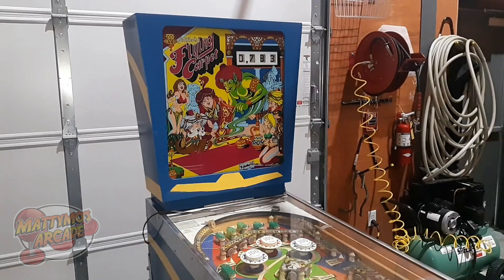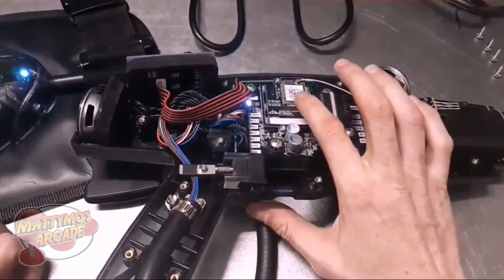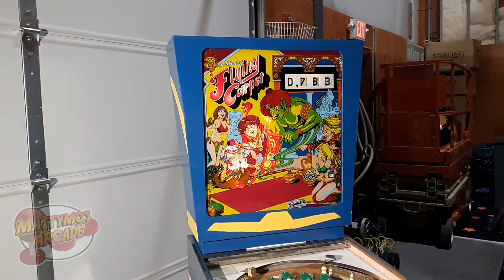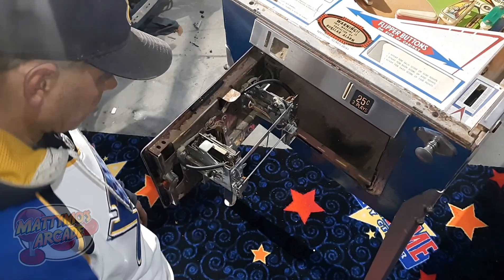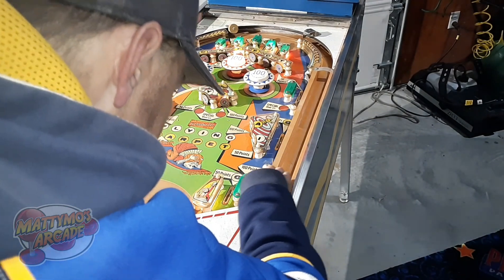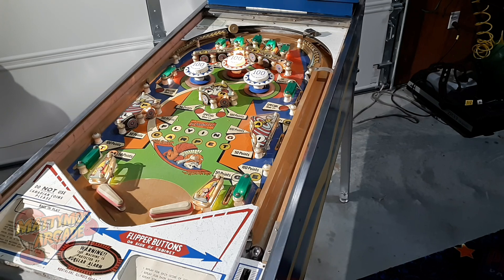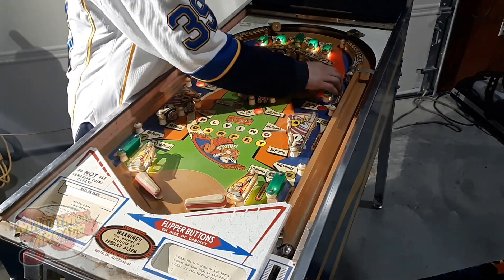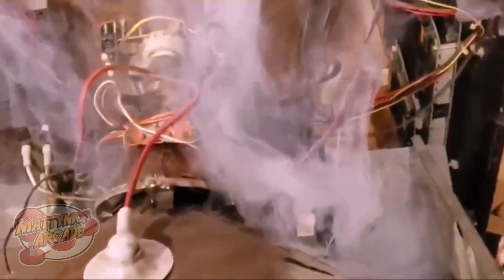1972 Gottlieb Flying Carpet Pinball Machine